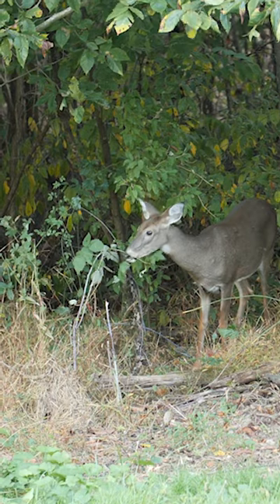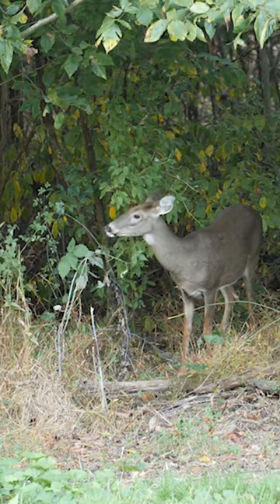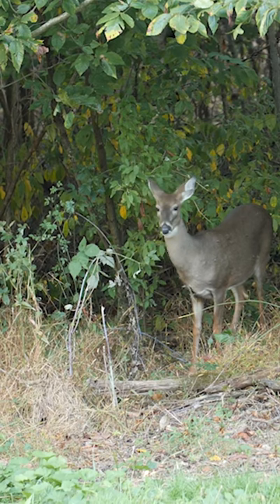How To Learn What Deer Like To Eat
When field dressing a deer, examining the stomach contents can reveal clues as to what that deer had been eating. Applying that knowledge to future hunts can help you identify which food sources deer are keying in on.